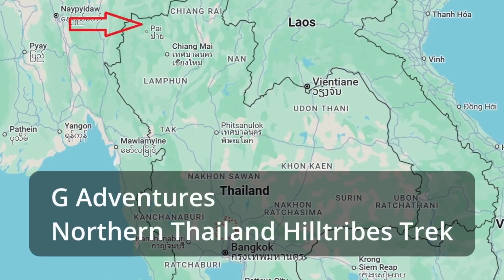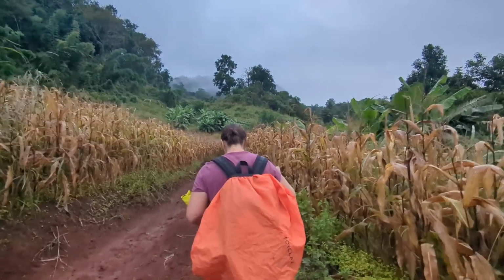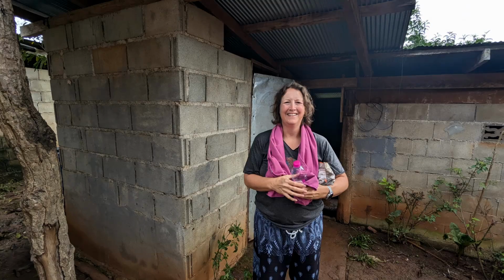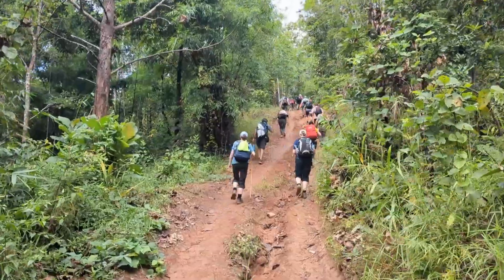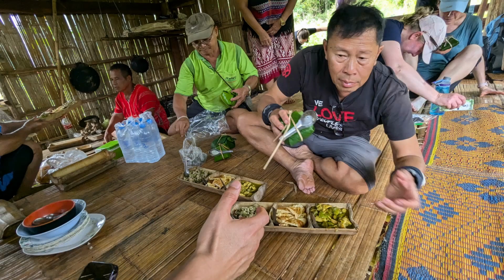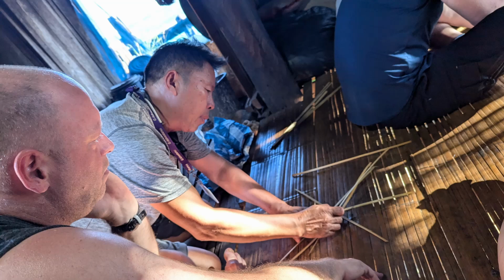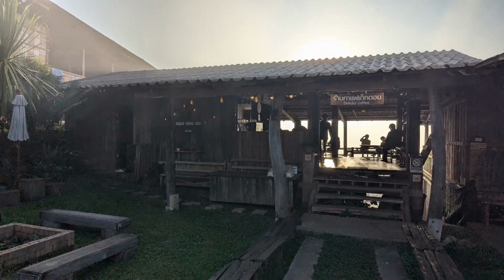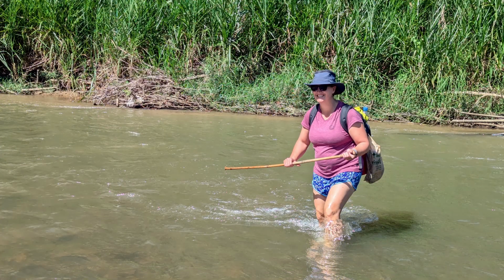S2E9 - Hill Trekking in Northern Thailand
We leave the cities behind and head for the hills with 3 days of trekking and rustic homestays. Lace up your boots and join us!